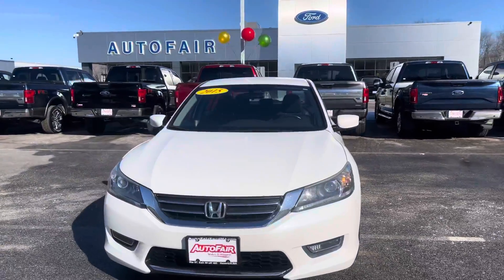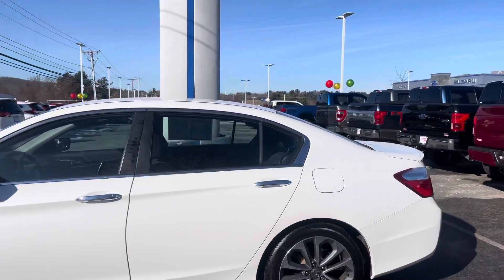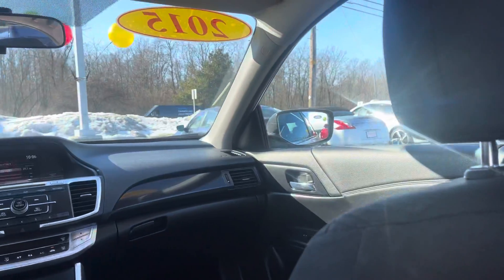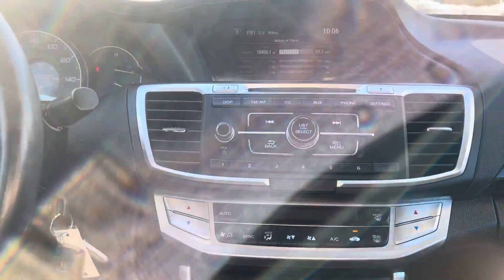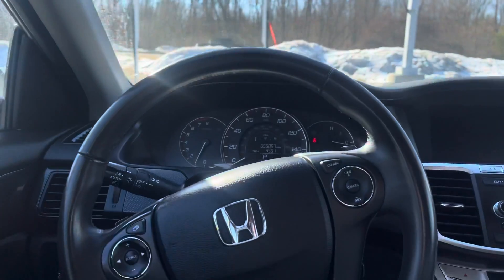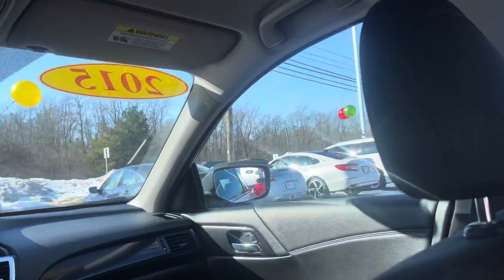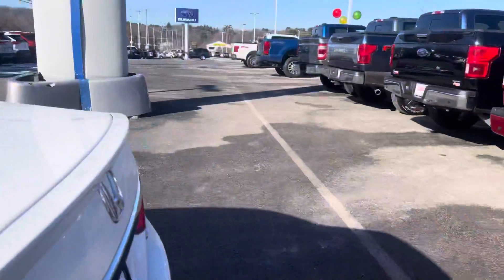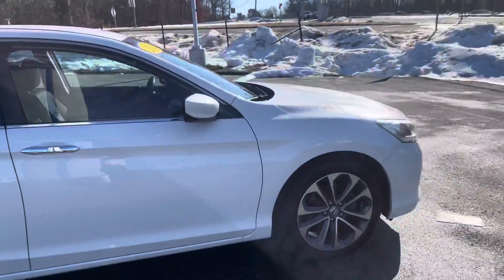Honda Accord for David